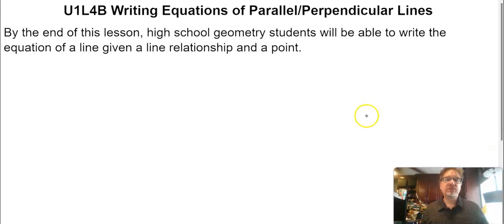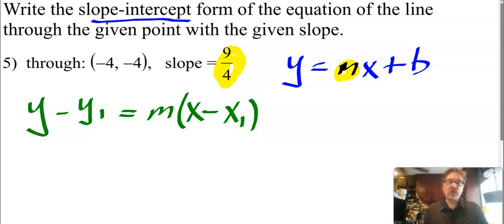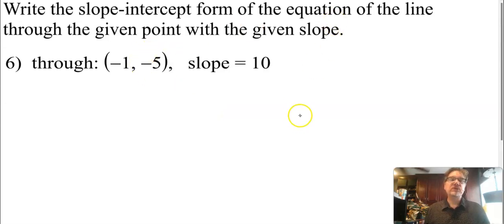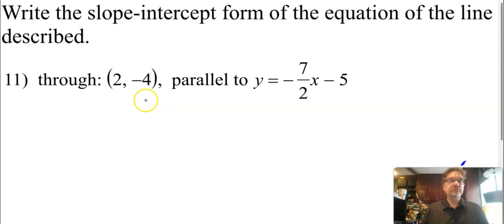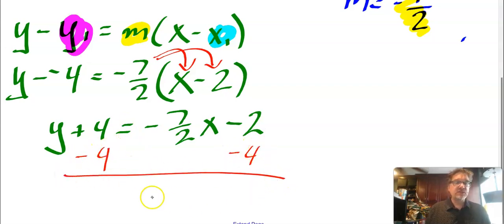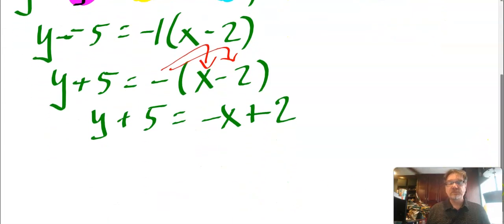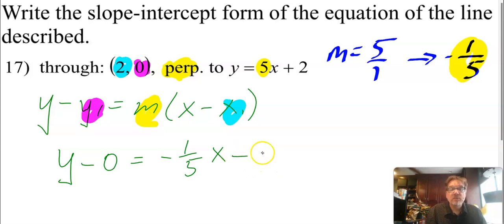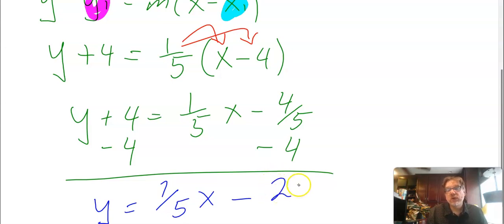U1L4B ASSIGNMENT Teacher Problems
Guiding IHS geometry students through writing linear equations given line relationships and points.